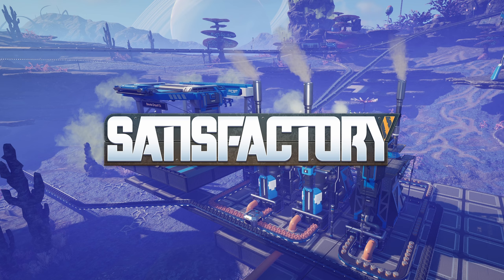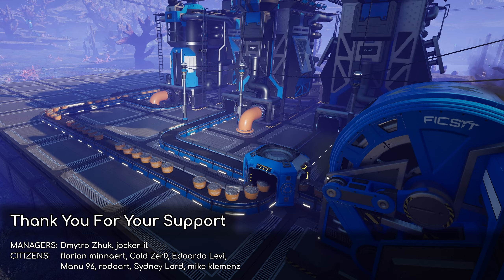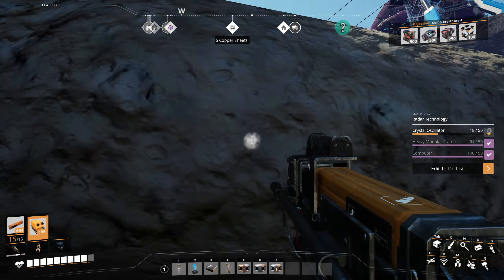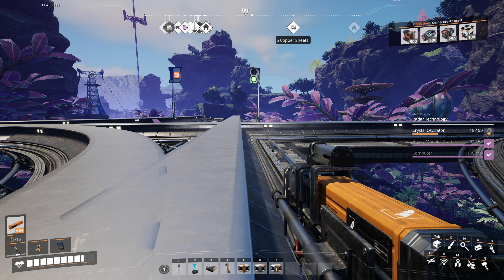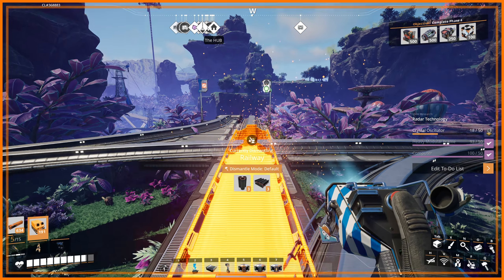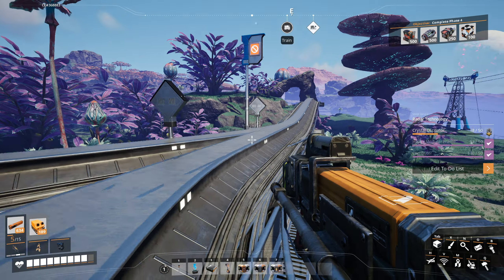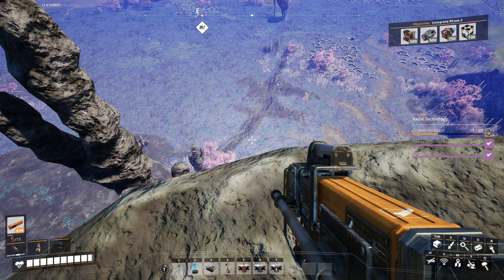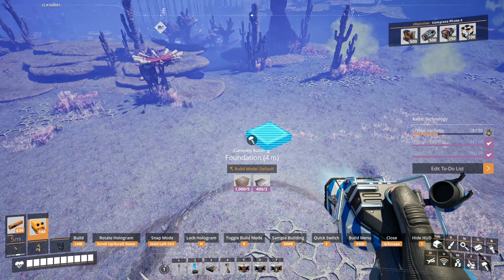The First Half Of Aluminium - E37 ║ Satisfactory